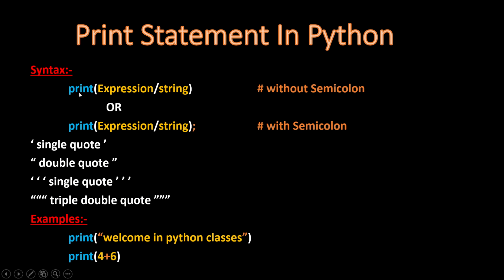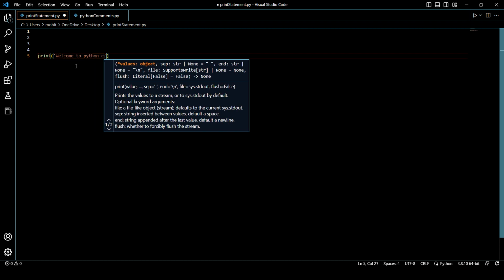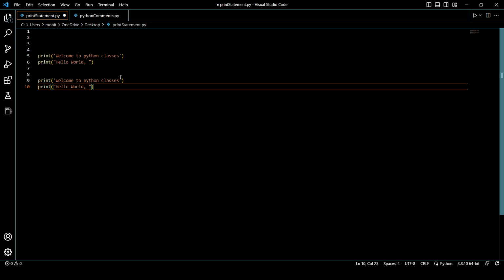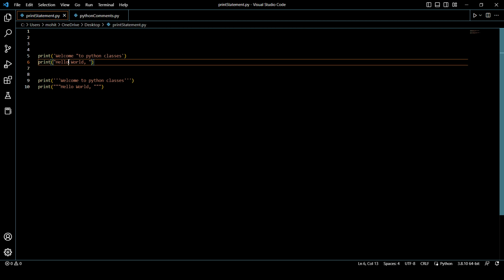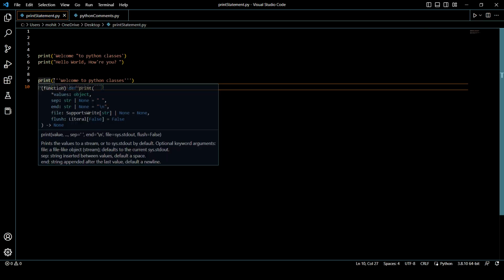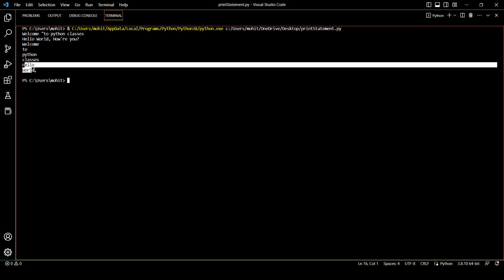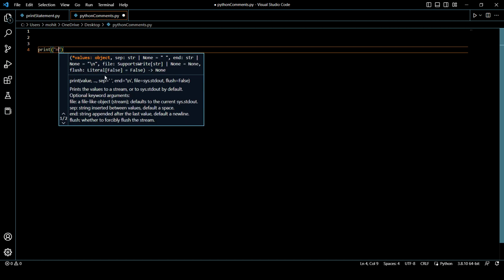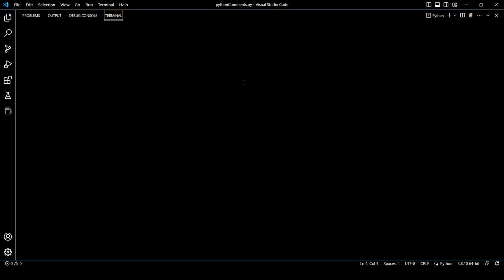Day 6 - Print and Comment Statement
In this lecture we're going to learn about Python Print statements and Comment statements. If you have any doubt, please comment.